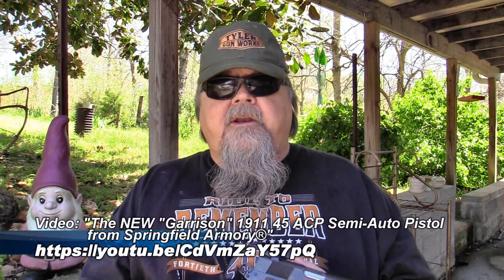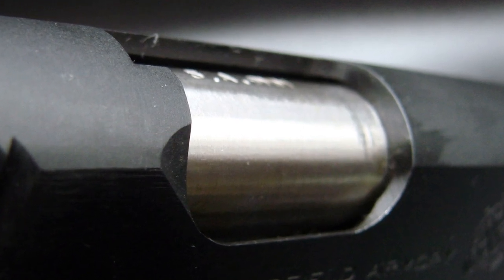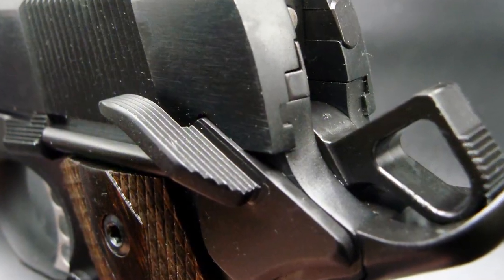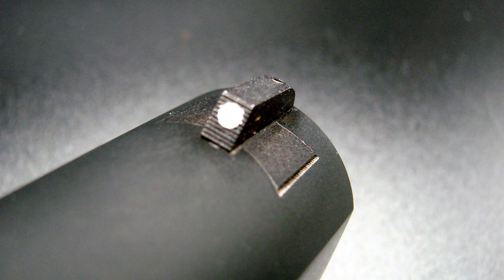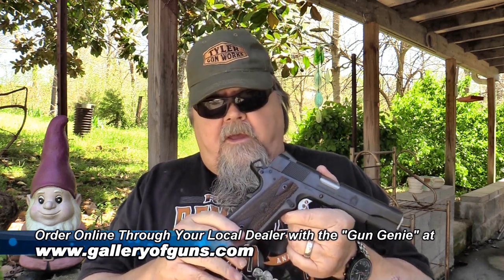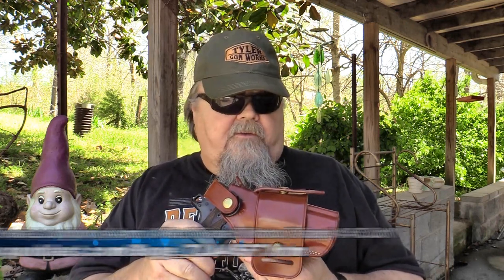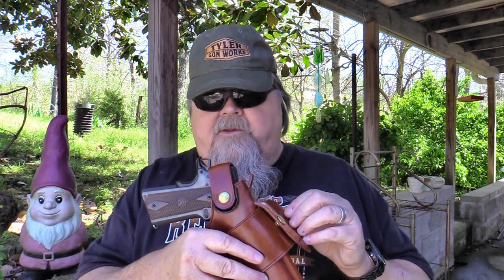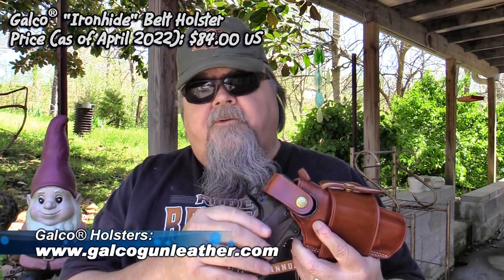Springfield Armory's® NEW 1911 "Garrison" 9mm Semi-Auto Pistol - Gunblast.com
Boge Quinn tests the NEW "Garrison" 9mm 1911 pistol from Springfield Armory.

The 1911 Garrison 45 and 9mm pistols currently occupy a middle-ground in Springfield Armory's 1911 pistol line: a Mil-Spec 1911 pistol with upgraded sights, trigger, and controls, offering many features that the 1911 shooter wants, at a price that is not much higher than the basic Mil-Spec model. The 1911 Garrison 9mm's purchase price includes one nine-round magazine (additional magazines are available from the Springfield Armory Store, as well as many other sources), box, zippered nylon gun rug with Springfield Armory logo, manual, and Allen wrench sized to fit the rear sight set screw. Nicely made from forged steel and quality components, and proudly made in the USA, the 1911 Garrison pistols from Springfield Armory represent a great value on today's market.

To Find a Springfield Armory Dealer Near You, Click on the DEALER FINDER at Lipsey's

To Order Springfield Armory Products Online, Click on the GUN GENIE at Davidson's Gallery of Guns: